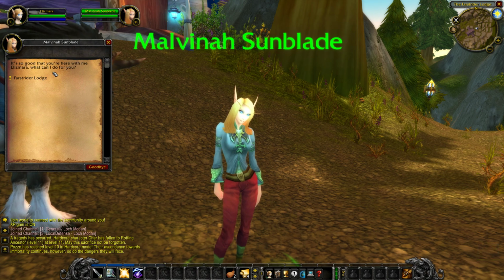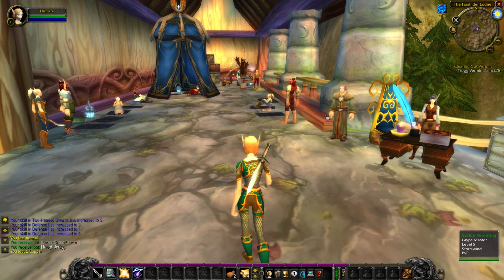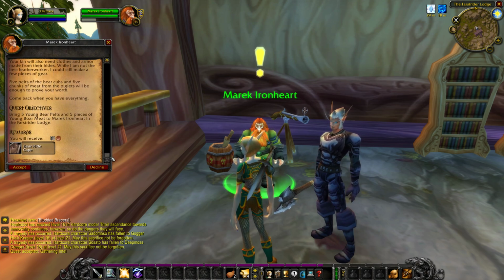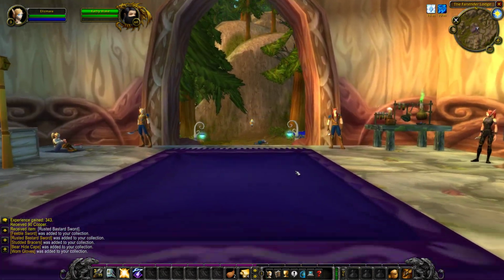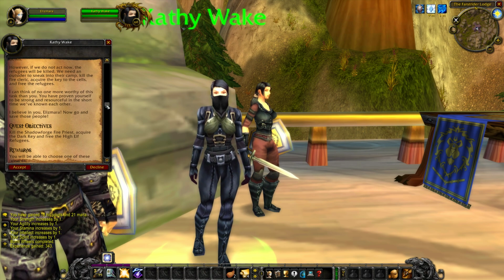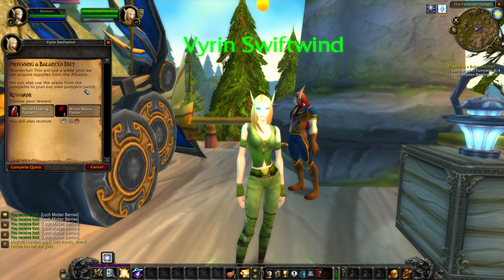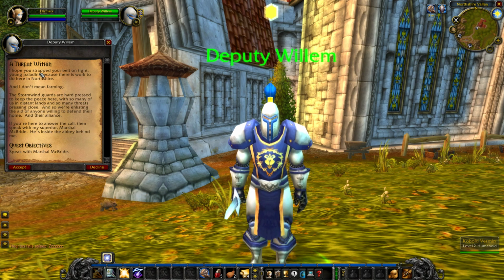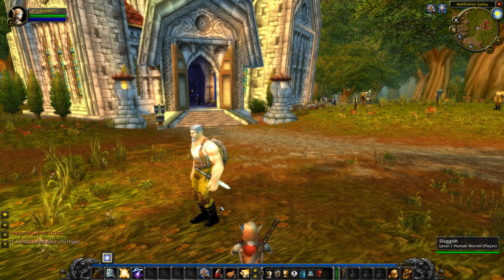Let's Play a bit of Turtle WoW - High Elf starter area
Talking a bit about my experience with the turtle wow private server and showing some of it's features